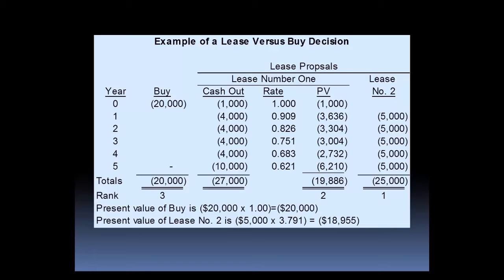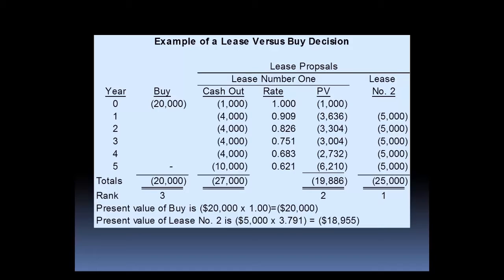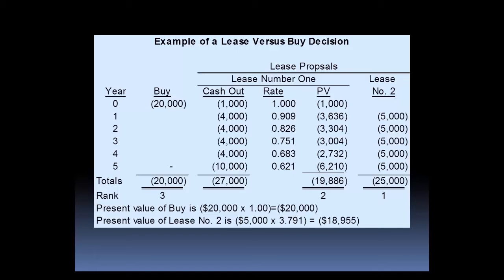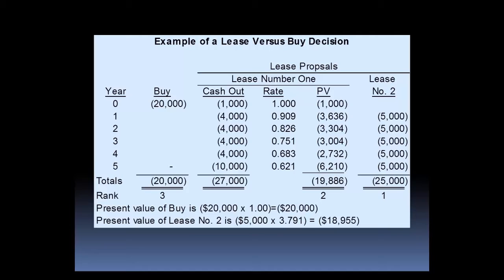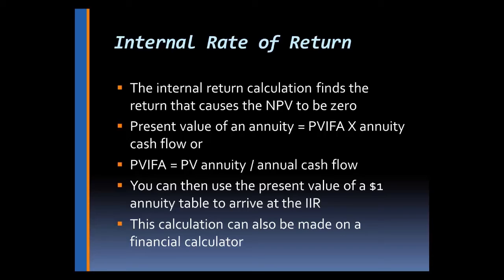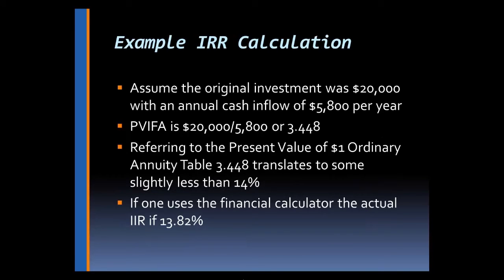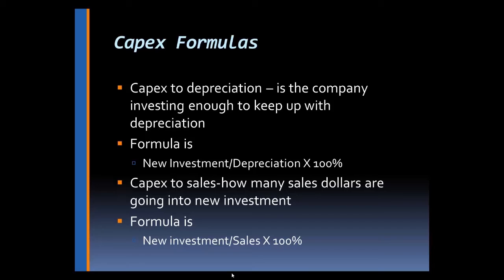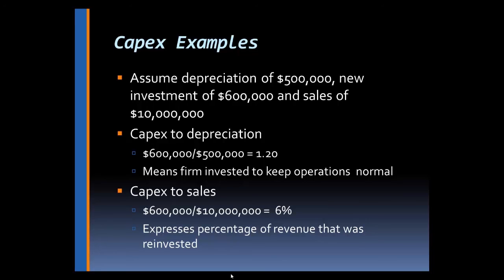Capital Budgeting Part B